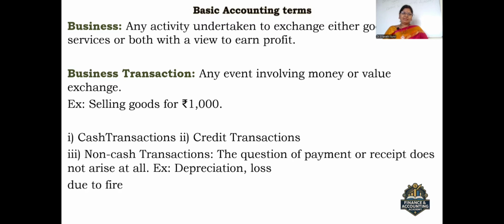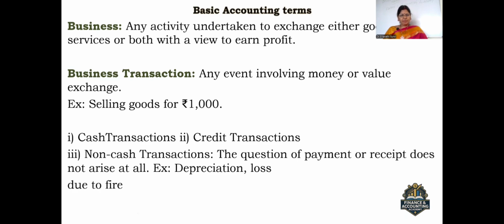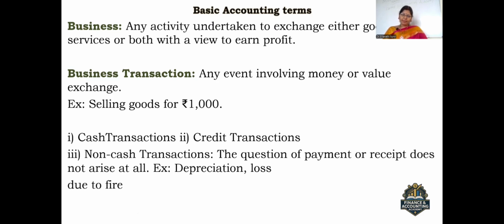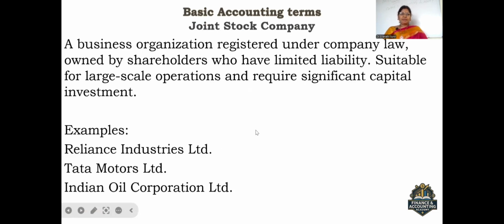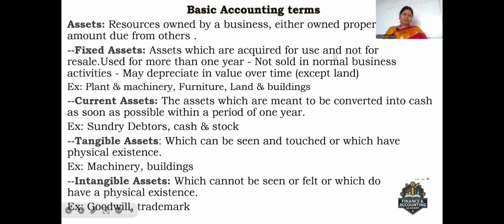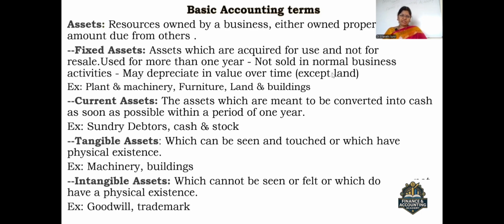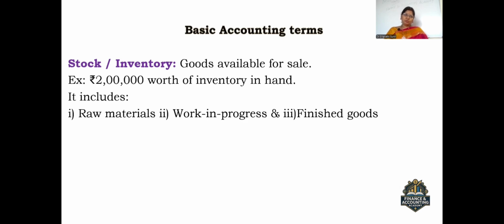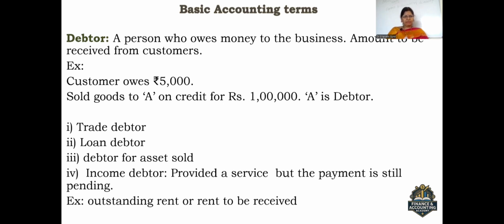4. "Basic Accounting Terms – Part 1 | Simple Definitions with Examples for Beginners"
📘 Welcome to Part 1 of our Basic Accounting Terms Series!

In this video, we’ll cover the most important accounting terms you need to know – explained in simple words with real-life examples.

Whether you're a Intermediate, B.Com, BBA, CA foundation, or MBA student, this series is perfect to strengthen your fundamentals!

🔸 What are assets and liabilities?
🔸 What do capital and drawings mean?
🔸 What’s the difference between debtors and creditors?

🎯 Clear definitions + Easy examples = Fast learning!

✅ Includes keywords like: accounting terms, basic accounting,